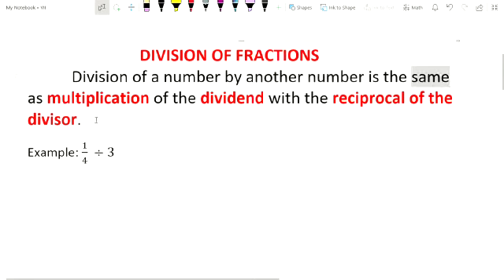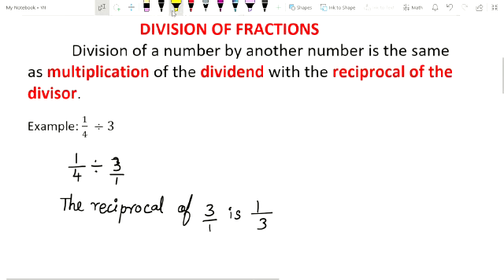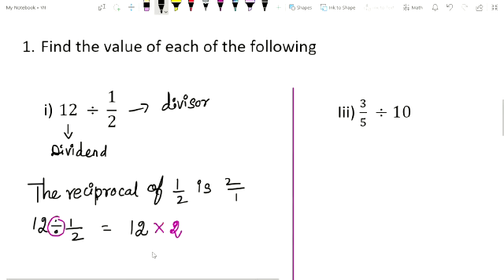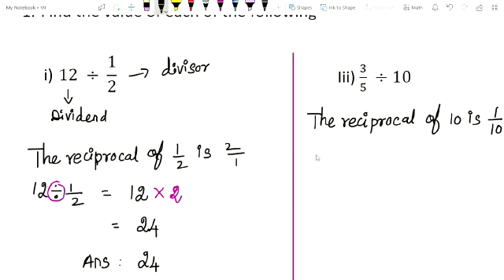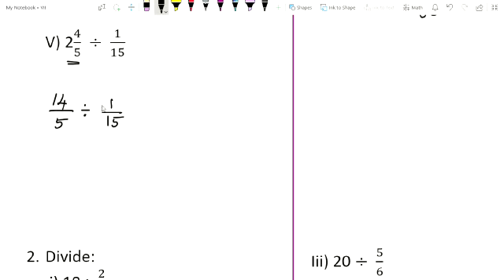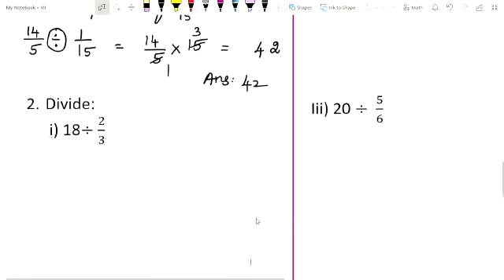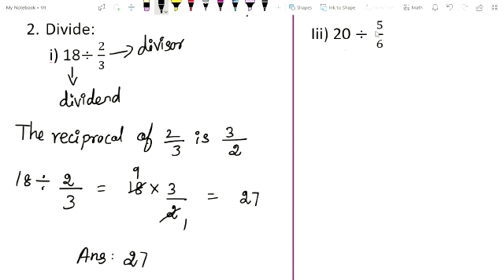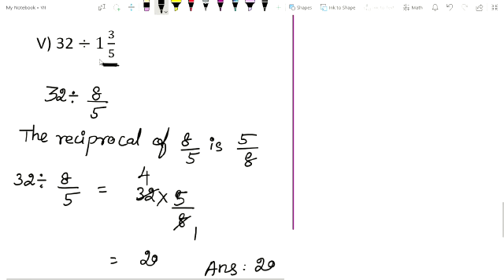VII - MATHS - TN SAMACHEER - Fractions Ex 2.2 Q.No 1,2